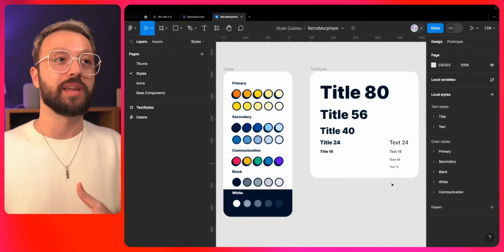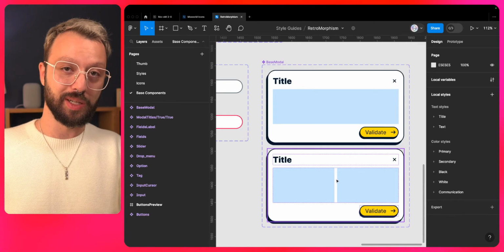Debunking Top 3 Design Myths: Insights from a Veteran Designer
🎨 Welcome back to our design-focused channel! In today's video, "Debunking Top 3 Design Myths: Insights from a Veteran Designer," we're diving deep into some common misconceptions in the design world. Our host, with 17 years of experience in design, shares enlightening perspectives that might just change the way you approach your projects.

👉 Myth #1: People Don't Scroll - We start by tackling the age-old belief that users don't scroll on websites. Our host explains how this notion has evolved with the advancement of web design and user interface understanding. You'll get insights into how modern internet users interact with websites, debunking this myth with real-world examples.

👉 Myth #2: Accessibility Equals Unattractive Design - Next, we address the misconception that making a website accessible means compromising on aesthetics. Discover how accessibility and appealing design can coexist, and explore examples of UI kits that beautifully blend both elements.

👉 Myth #3: Mandatory Use of Grids in Layouts - Ever heard that a grid system is essential for good design? Our host shares personal experiences and opinions on using (or not using) grid systems in website layouts. This segment is a must-watch for any designer who feels constrained by the traditional grid system.

📣 Join the Discussion - Do you agree with these myth-busting points, or do you have other design myths you've encountered? Share your thoughts and experiences in the comments below! Let's create a vibrant discussion around these intriguing topics.

Your support helps us continue to bring valuable and thought-provoking videos to our design community.